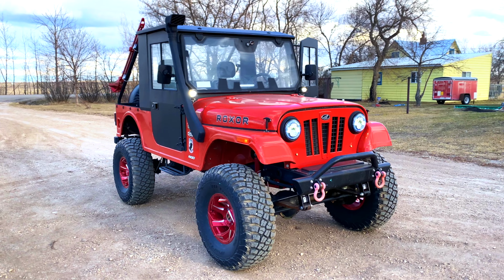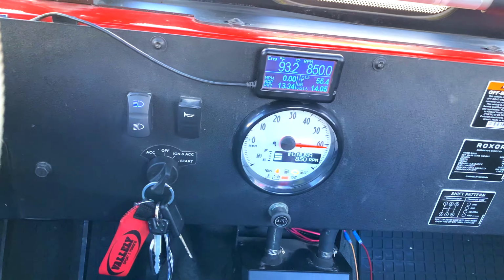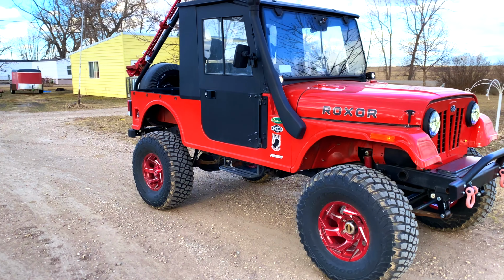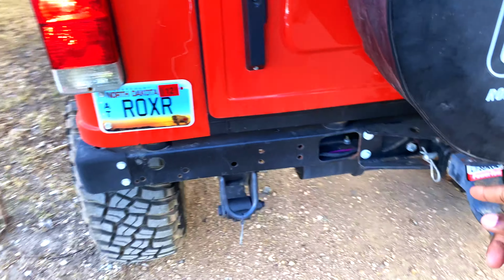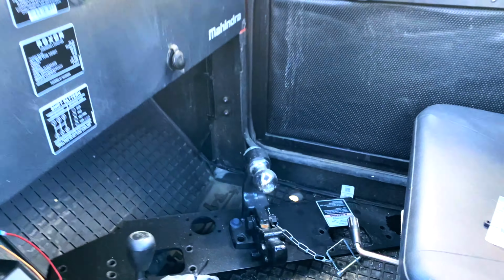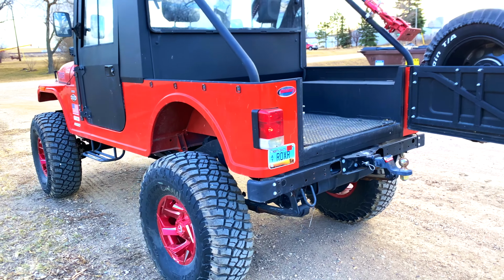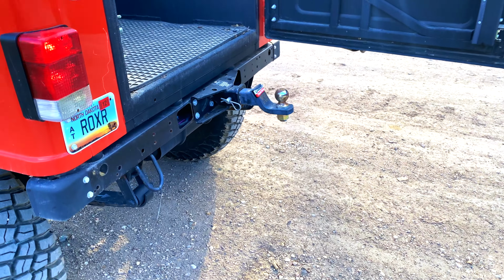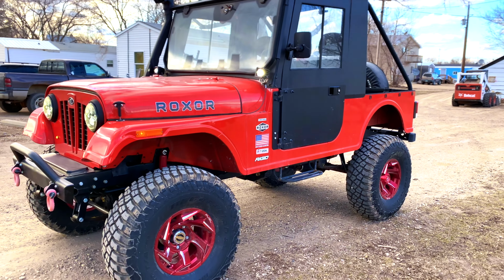Can the Roxor Tow? How Much can the ROXOR Haul?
Can the Mahindra Roxor Tow? Obviously it can. But in this video, we look at what is needed to use the Mahindra Roxor to tow trailers.

The Roxor is based on the design of the Jeep CJ of the 1960s, and Willys CJ of the 1940s. Mahindra was granted a license in 1947 to use the Jeep and CJ trademarks, and Willys originally shipped complete vehicle kits directly to Mahindra. Over time, the vehicles were localized in India. The body design and a significant portion of its mechanical architecture remain largely untouched. In the US off-road UTV market, it has a roll-over protection system (ROPS), which creates the upper body structure and is attached directly to the fully boxed frame. It has a single gauge speedometer on all variants, with digital fuel, odometer, and tachometer gauges.

The Roxor is powered by the Mahindra M2DICR 2.5 L (150 cu in) direct-injected turbodiesel engine that Mahindra claims produces 63 bhp (47 kW) @ 3,200 and 144 lb⋅ft (195 N⋅m)Nm torque at 1,400 rpm. The 18.6:1 compression ratio turbodiesel engine powered the Thar M2DICR and several other utility Mahindra vehicles excluding tractors. Starting 2019 model year Roxor, it is electronically limited to 55 mph (89 km/h), and 45 mph (72 km/h) in the 2018 model to ensure safe off-highway use. Mahindra says the Roxor's 12-US-gallon (45 l; 10.0 imp gal) fuel tank allows a range of 350 miles (560 km) and consumes 35 miles per US gallon (6.7 L/100 km; 42 mpg‑imp).

The NGT520 transmission was designed to military specifications. It has a ct-iron housing with a direct-mounted shift system. All of them forward gears are engaged with single-cone brass synchronizers. The simple gear lubrication system is efficient enough under driving conditions to allow limited flat towing of the vehicle over the road. The gears are helical involute. The dual-offset cast-iron transfer case is also based on early military specified driveline requirements. The 2.46:1 low range allows low crawl speeds over uneven terrain and steep grades. The leaf-sprung straight axles are of a legacy design close to Dana 44 with 3.73:1 final drive ratio. Since mid-2018, a 6L50 automatic transmission sourced from Punch Powerglide in Strasbourg, France, is offered as an option on the Mahindra Roxor. The transfer case has a plastic/rubber plug covering a PTO for potential stationery accessories. Both the front and rear differentials are open, allowing easier turning on hard surfaces, but power is sent to the wheel with less traction on loose or off-road surfaces. Several aftermarket suppliers offer traction locking differentials for both front and rear differentials, sending equal power to both wheels for greater traction off-road. Additionally, horsepower output can be increased by retuning the ECU that controls the fuel/air mixture. Several aftermarket tuners will retune the ECU by any additional performance modifications undertaken, as in a less restrictive intake or exhaust. Intercoolers for the turbocharger are also available aftermarket, cooling the fuel/air mix for greater density and increased power. In Asian markets, the Mitsubishi 2.5L diesel motor has been modified to produce more than 200 hp.

The Roxor is available in two and four-passenger versions and with either a manual or automatic transmission. It has 16-in steel or aluminum wheels, with options for Goodyear 235/70R16 Wrangler Trailrunner AT, BFGoodrich 235/70R16 All-Terrain T/A KO2, or EFX 30×9.5-16 tires

In June 2020, the United States International Trade Commission ruled that the Roxor infringed upon Jeep's trade dress. This decision was accompanied by a limited exclusion order and a cease-and-desist order, effectively barring the import and sale of the Roxor in the US. Mahindra is redesigning the Roxor to further visually distinguish it from Jeep's vehicles. In December 2020, The International Trade Commission issued its final ruling and determined that Mahindra's redesigned 2021 ROXOR does not infringe on the “Jeep Trade Dress” claimed by Fiat Chrysler Automobiles. In November 2021, Mahindra launched the new ROXOR design to the public in the United States.